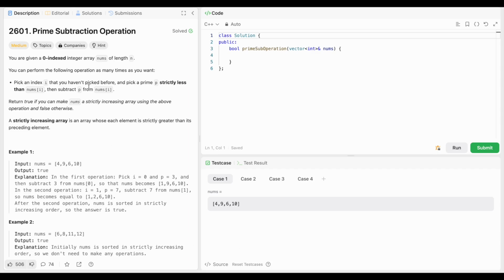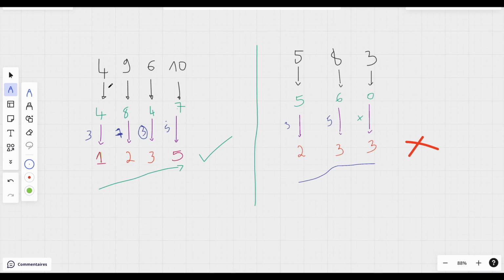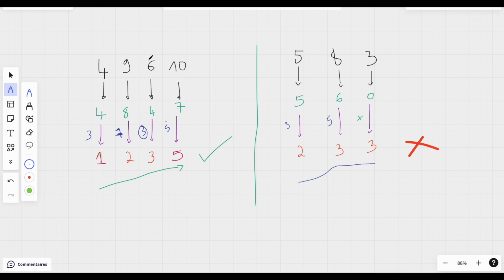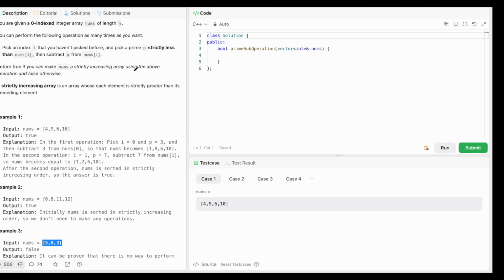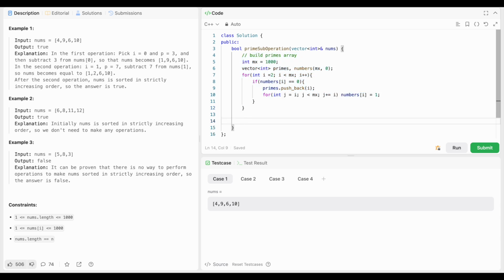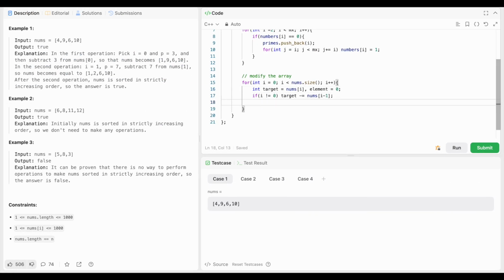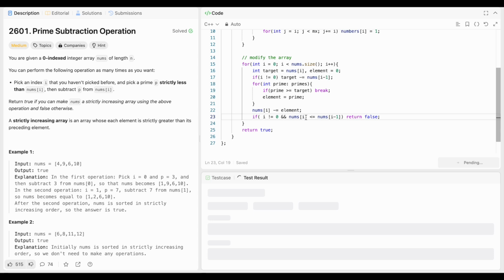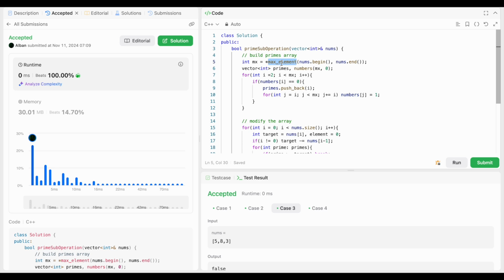Leetcode : 2601 Prime Subtraction Operation